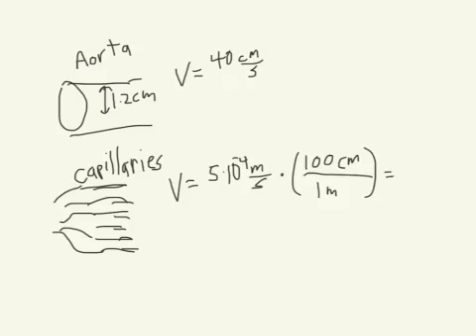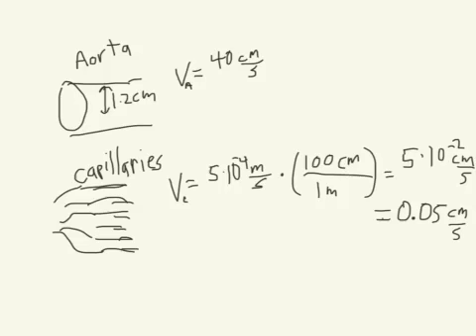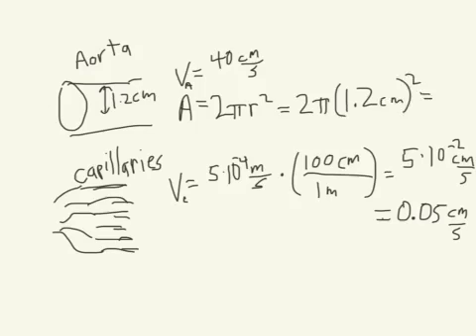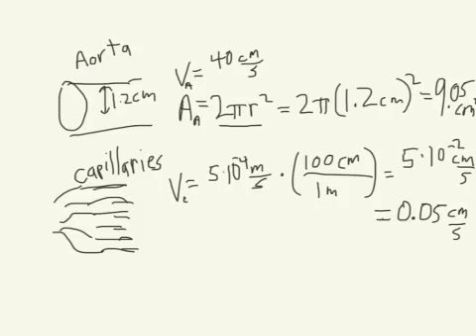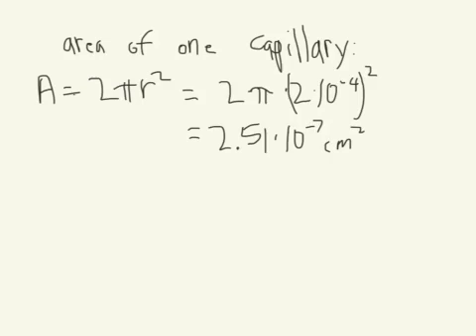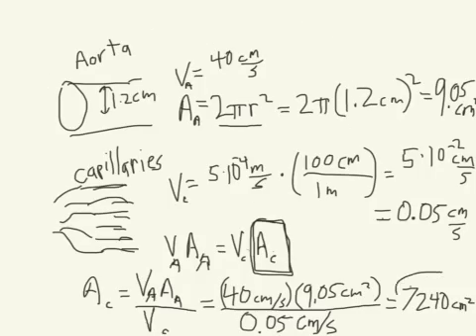bernoulli and capillaries